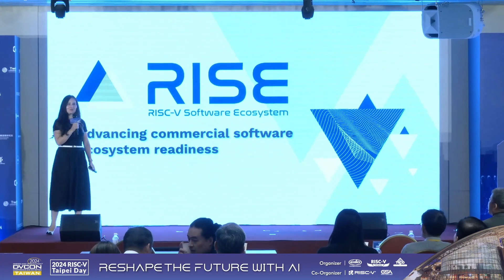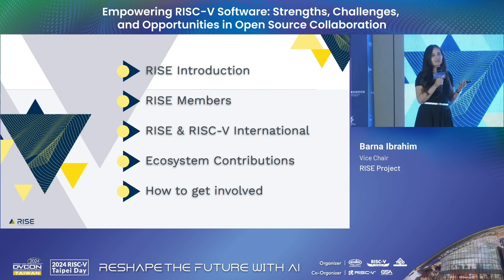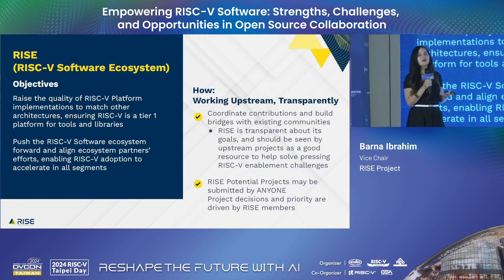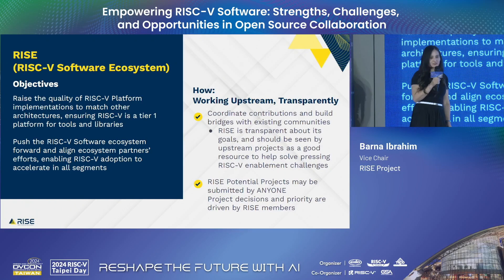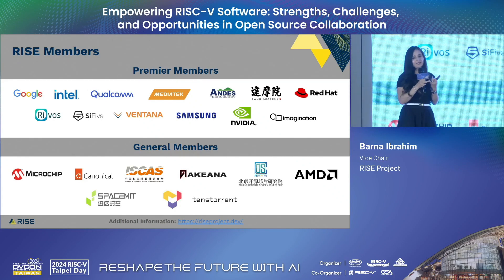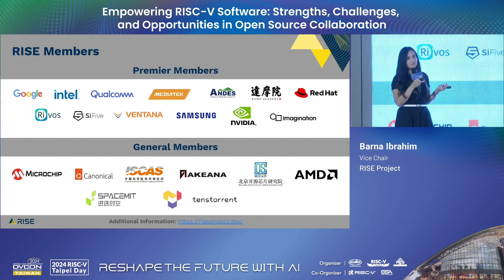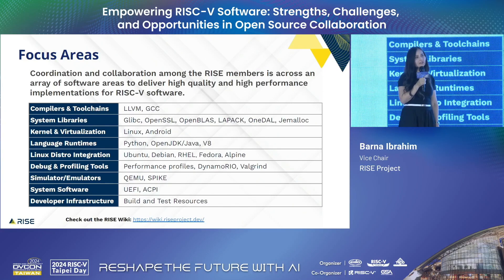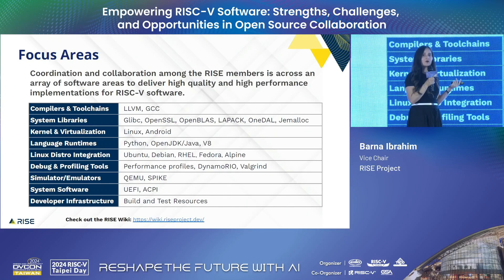【RISC-V Taipei Day 2024】Empowering RISC-V Software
Barna Ibrahim, vice Chair of the RISE Project, shared that RISE addresses RISC-V software ecosystem challenges by uniting tech leaders like Google, Qualcomm, and MediaTek to reduce duplicated efforts and enhance platform quality. Its goals include optimizing tools and libraries, aligning development efforts, and supporting individual developers with resources and incentives. RISE funds key projects, like compiler optimizations and Python package compatibility, aiming to make RISC-V a mainstream architecture. The initiative encourages community involvement through membership and collaborative projects, positioning RISC-V as a significant, open-source alternative to ARM and x86 in the next decade.